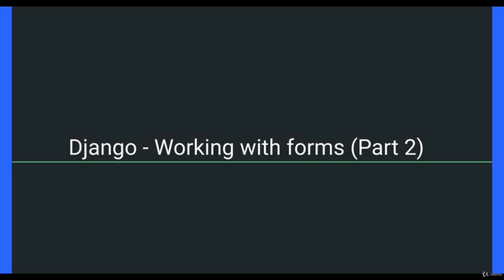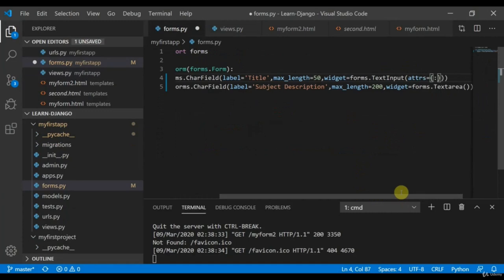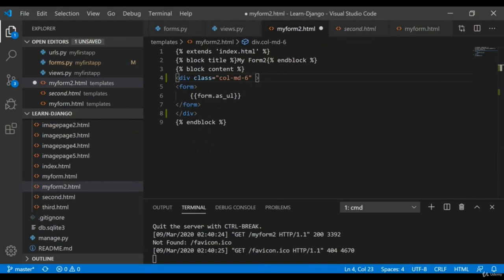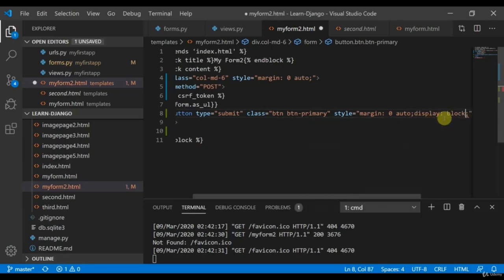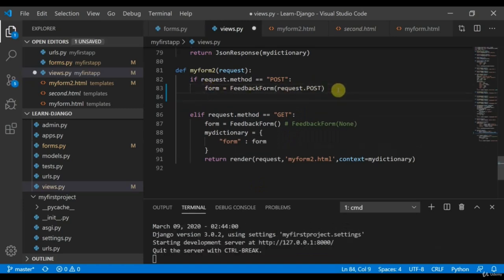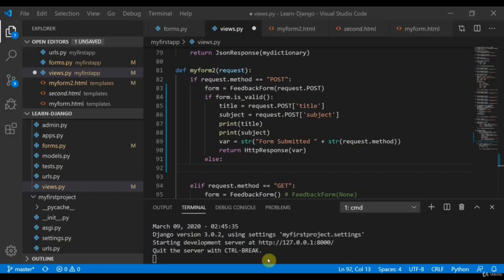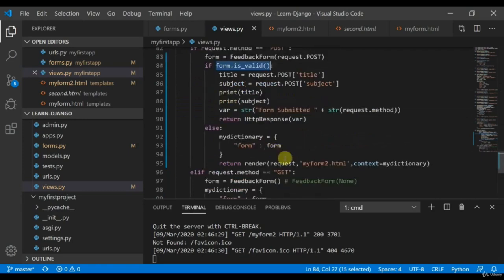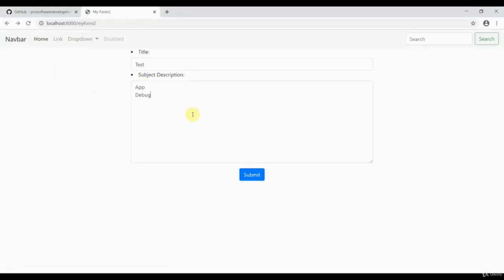61 Tutorial 13 Django Working with forms